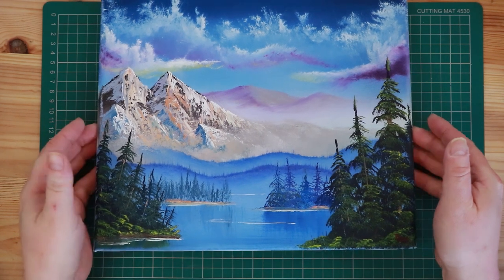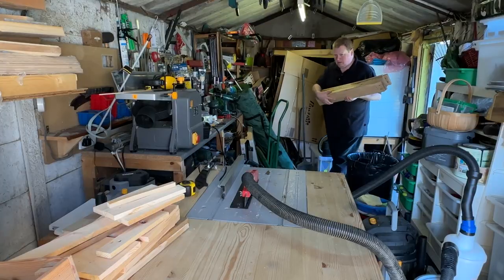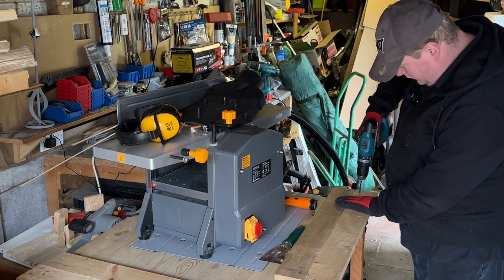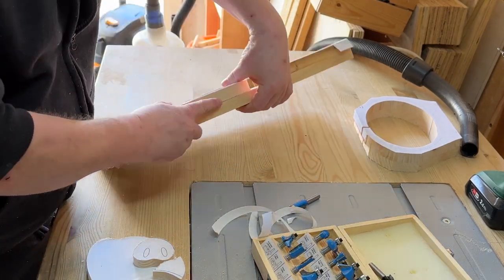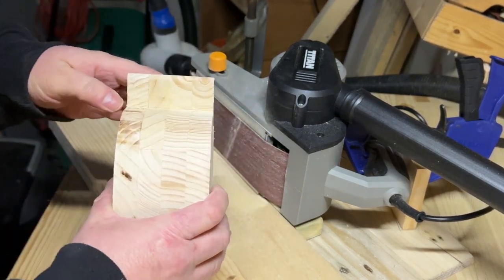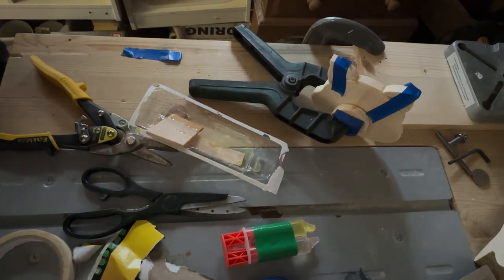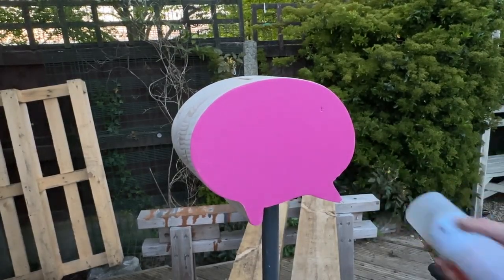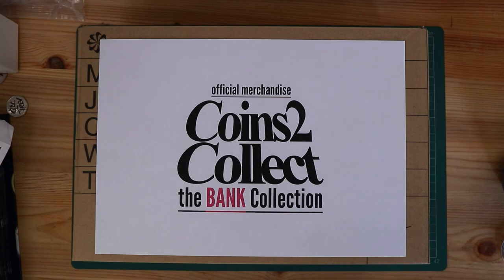(swear) Piggy Bank build for Dan (Master Temple)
Hello 👋🏻 and yes something very different to my usual UK coin videos
Ive been wanting to make Master Dan Temple something special for a long time and I've finally made him a PIG 🐷

A side passion of mine is a little bit of woodworking when I get the chance, a great channel from America is Steve Ramsey's - Woodworking for Mere Mortals

Easy to follow videos and plans, fun and engaging, Steve's videos have been an inspiration to me and now I've finally used one of his plans and made Dan a Swear Piggy Bank..!!